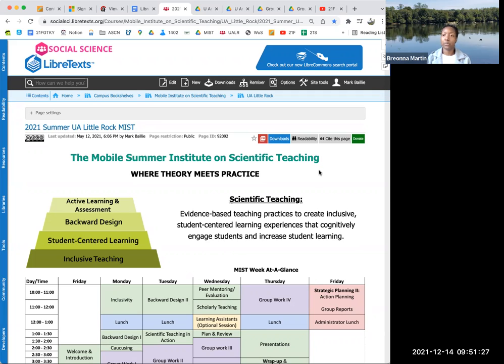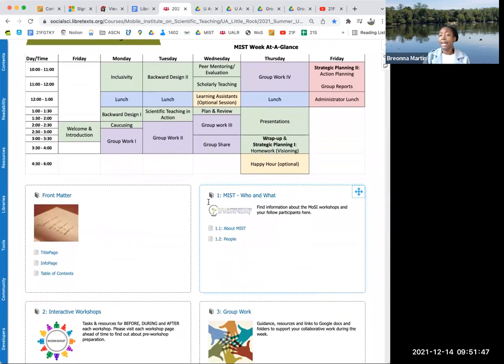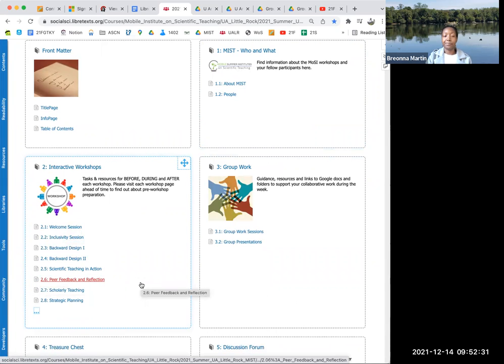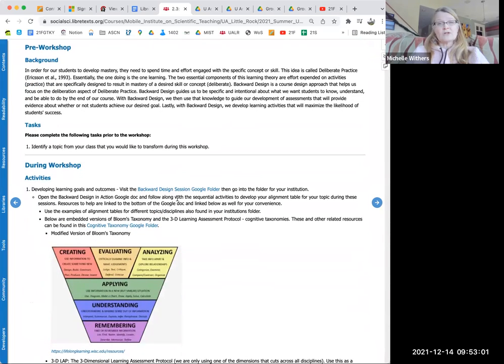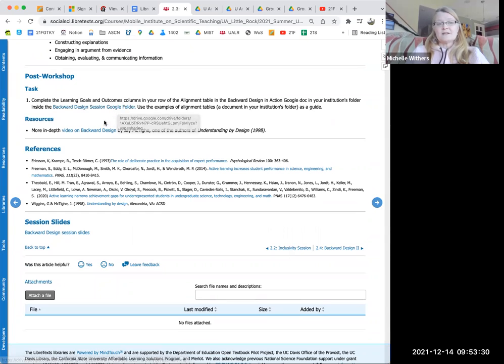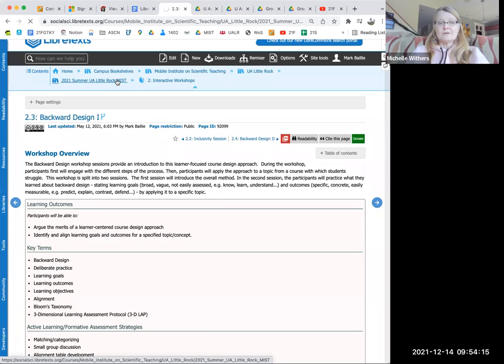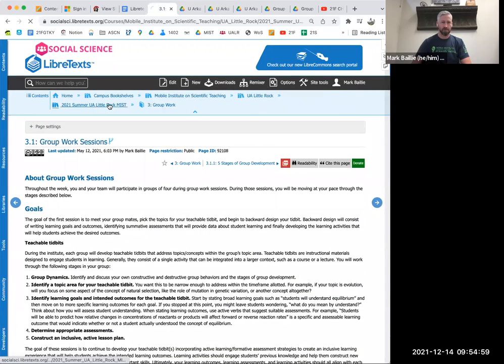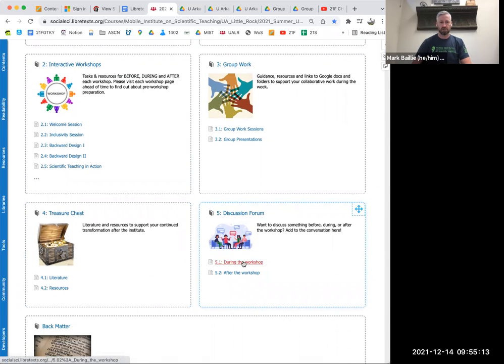MIST LibreText Intro 2022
Here we briely show you how our LibreText site will be used to help us stay organized and informed during your Mobile Institute on Scientific Teaching workshop. Narrated by Breonna Martin, Michelle Withers, and Mark Baillie.